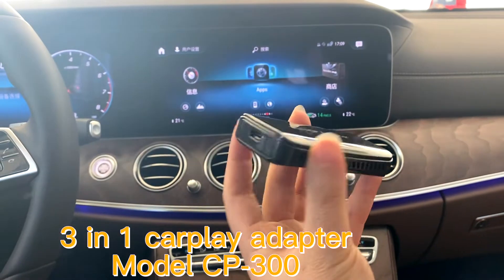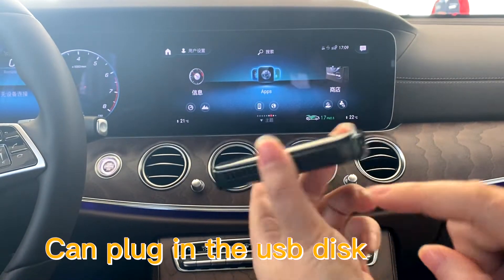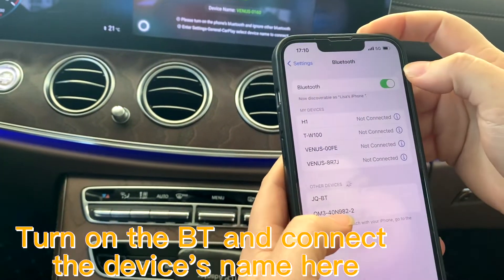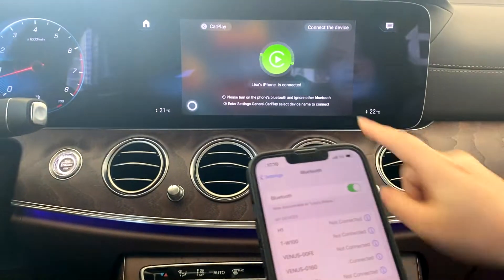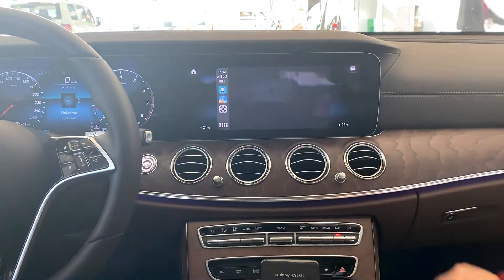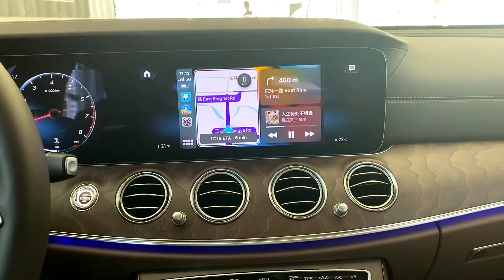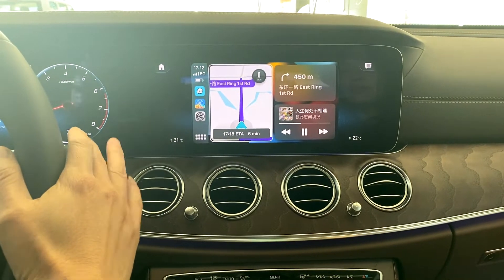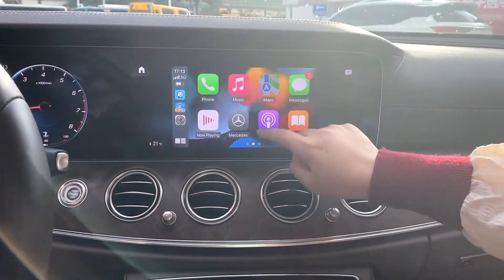CP 300 ,3 in 1 Carplay Adapter demo , wireless carplay & android auto , USB drive , ChromeCast etc.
W.Carplay Interface & Android Auto Adapter
1.Transfer Original Wired Apple Carplay into Wireless , and the Wireless Android Auto
2.Mirror , support Android & iPhone screen mirroring
3.ChromeCast , iOS Android supports Youtube,Facebook ,Hulu etc.
4.Support External USB Media Play Hi-Fi Music and HD Video
5.Bluetooth Phone & Music